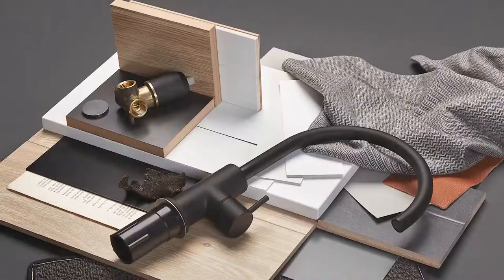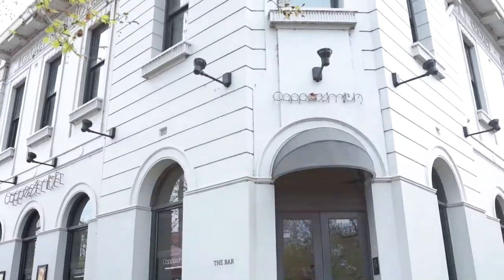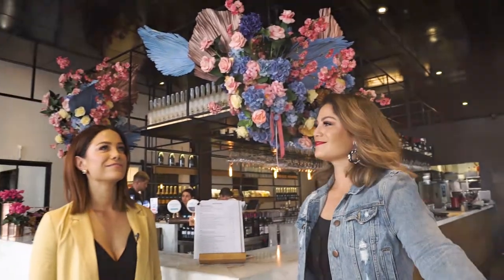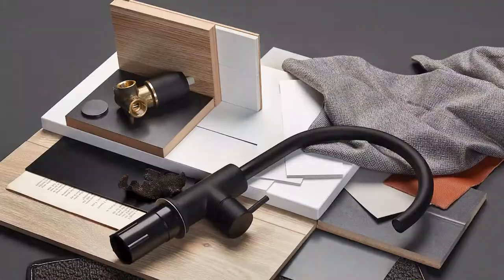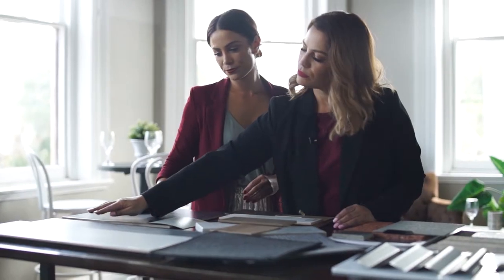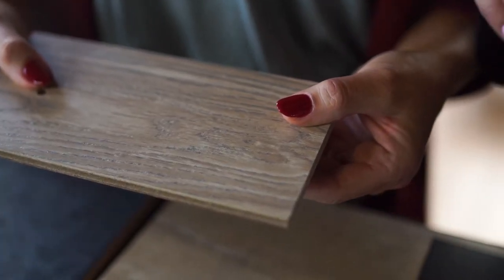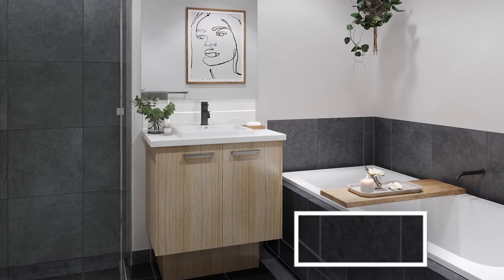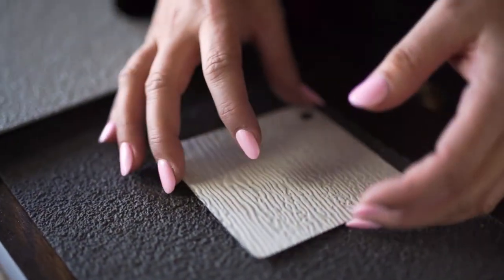INDUSTRIAL LOOK | How to Choose Colour Selections For Your Home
Obsessed with Industrial style Alisa and Lysandra have selected the tones, textures, finishes and features to create a contemporary warehouse look - think New York loft!

Go bold to an edgy, modern Industrial home where trending shades of grey, raw timber elements, contrasting tones and Matte Black features are aplenty.